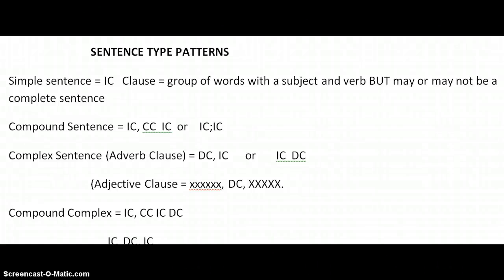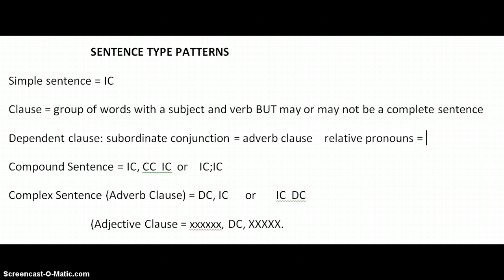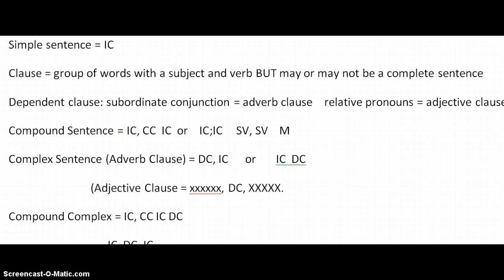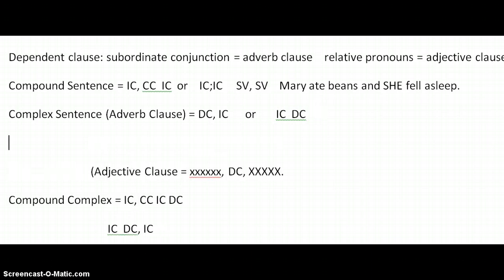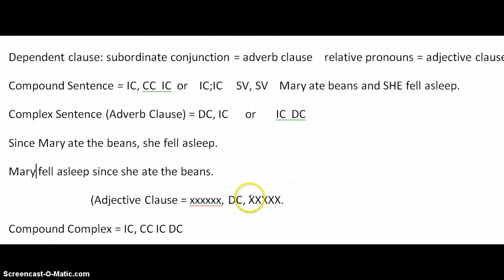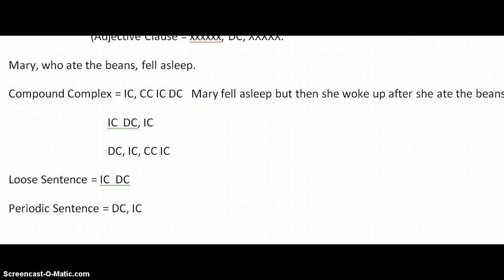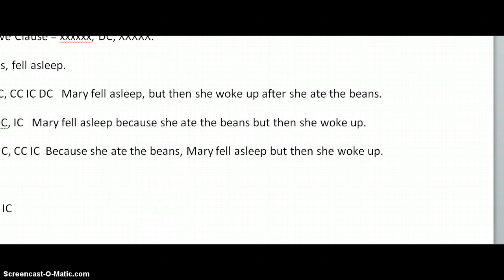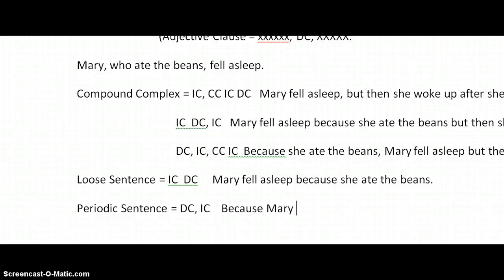Sentence Types and Patterns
This screencast explains these sentence types along with examples.